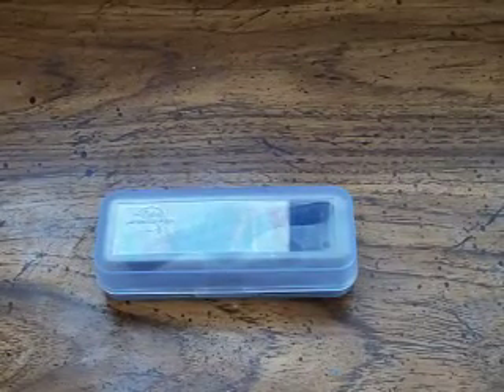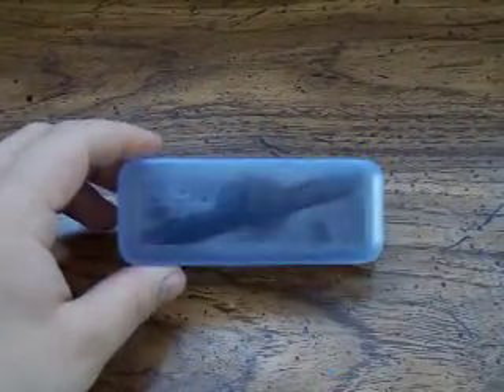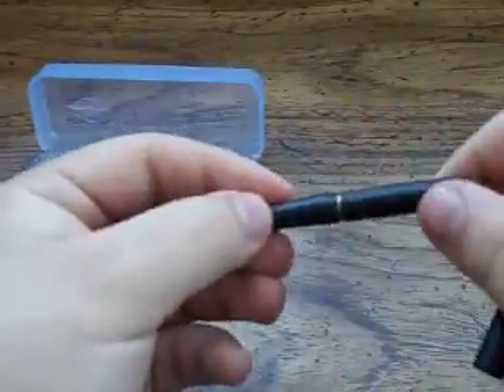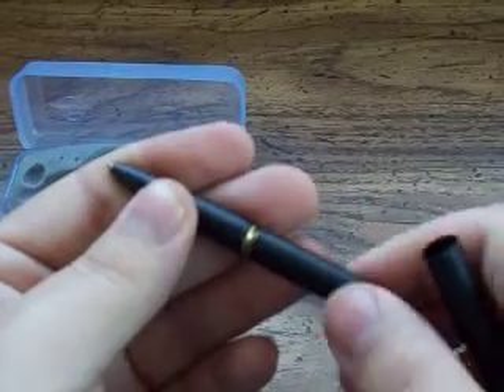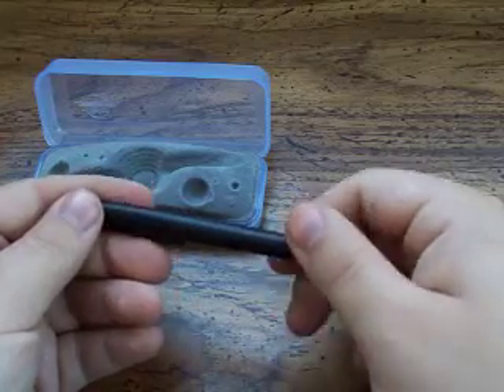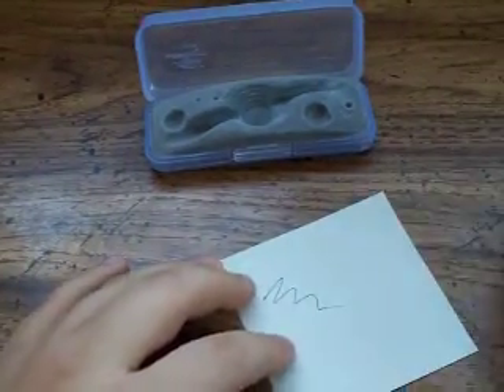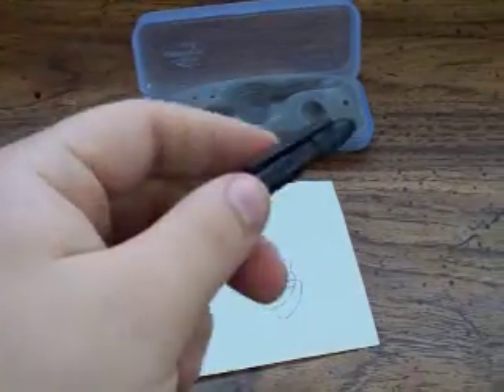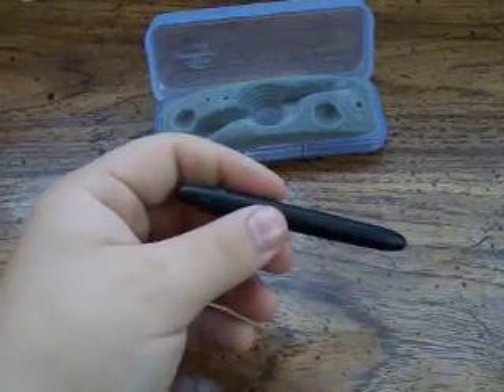Gear Review : Fisher Space Pen - Bullet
This is a short video showing and explaining the bullet by fisher space pens...Its a neat little pen...Enjoy the video!